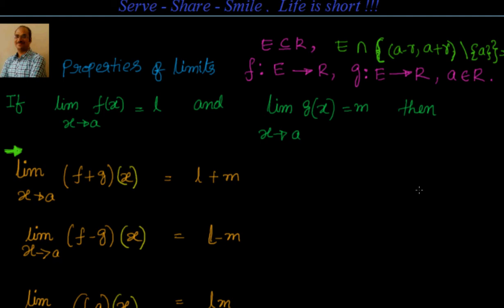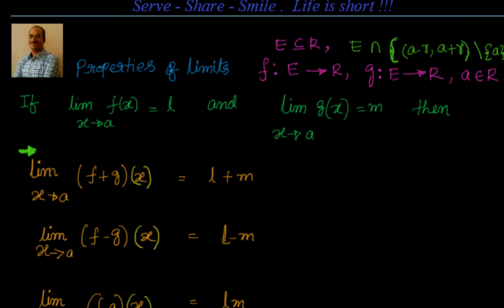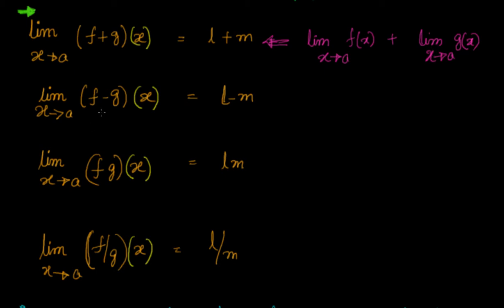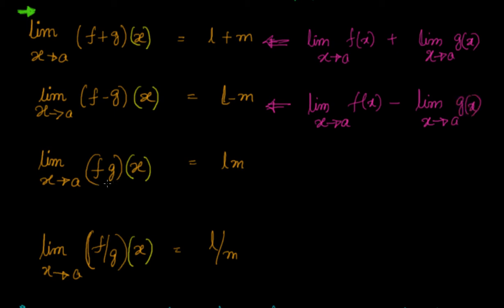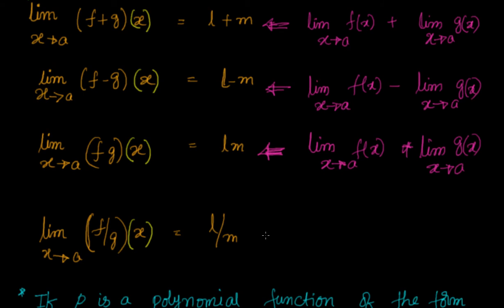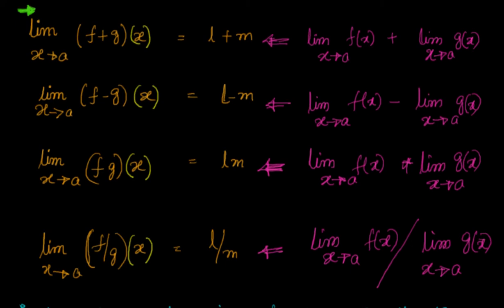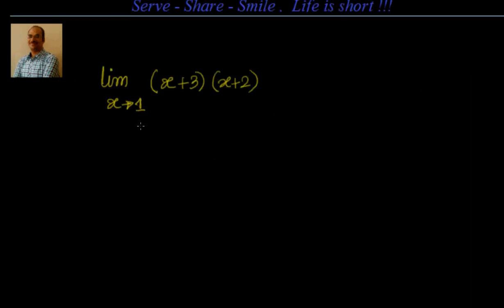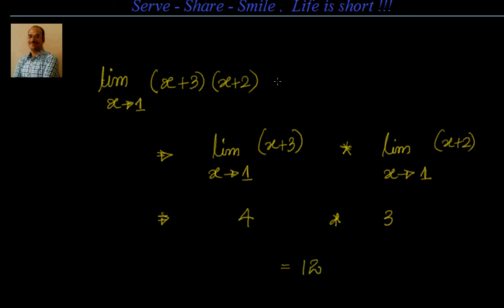Calculus: Limits: Properties